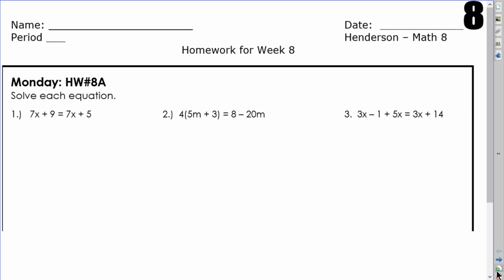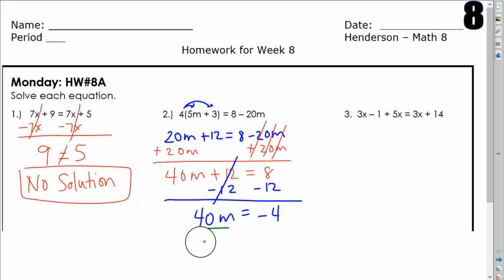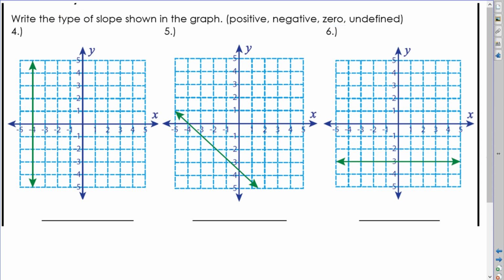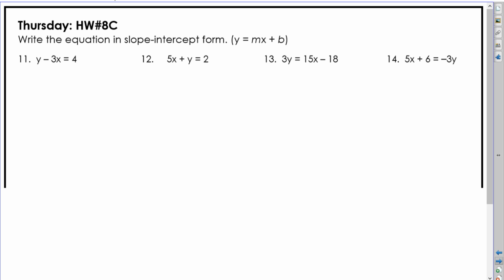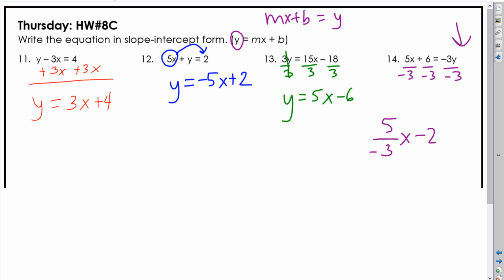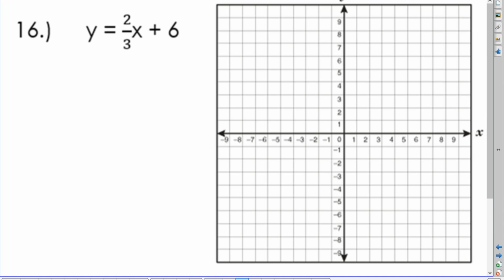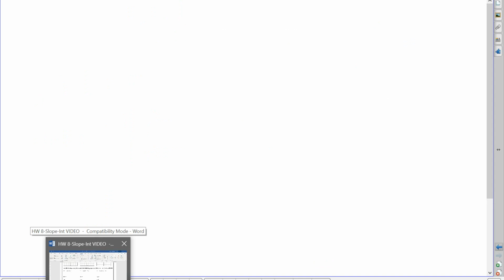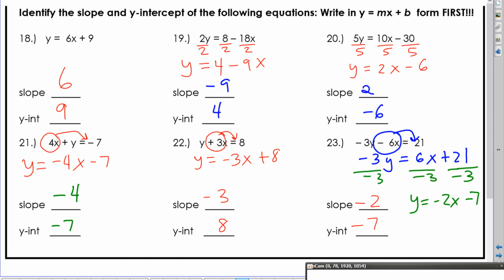HW #8 Tutorial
Examples for how to Identify Slope and Y-intercept, how to graph using slope and y-intercept, and how to manipulate an equation to write it in slope-intercept (y = mx + b) form.